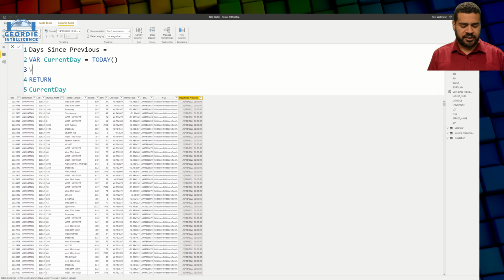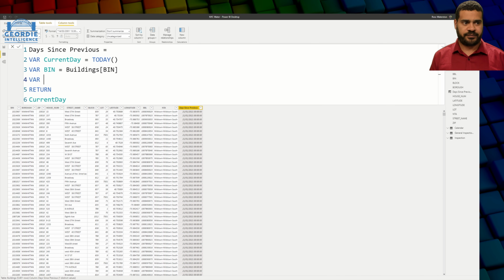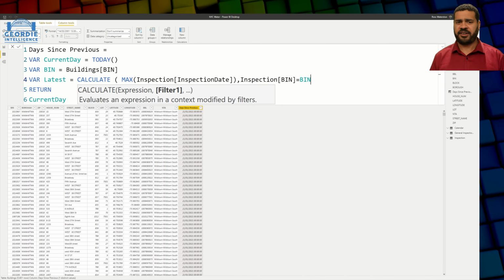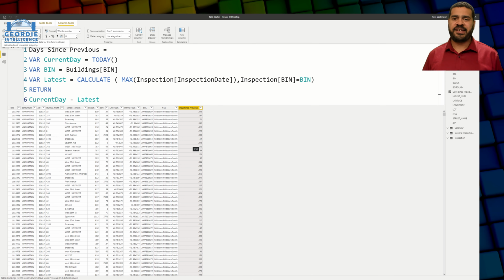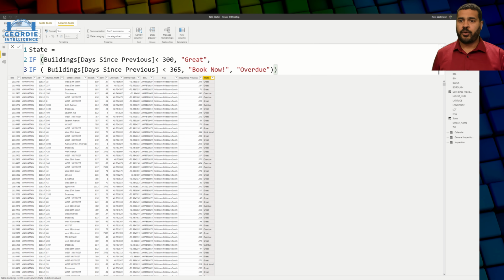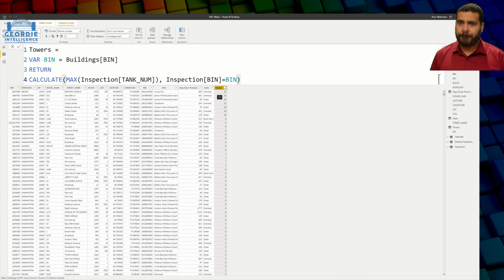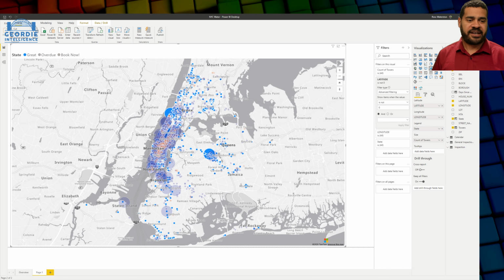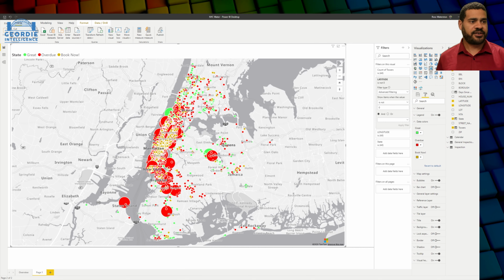Power BI and Contextual Performance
Context is one of the biggest headaches you will ever encounter in DAX, so don't worry if none of this makes sense... repetition is the key (and of course "If in doubt reach out!")

Using Calculated columns (my channel my rules) we can investigate context transition and lay some groundwork in this area. We also cover the basics of what a KPI is and how one is defined.